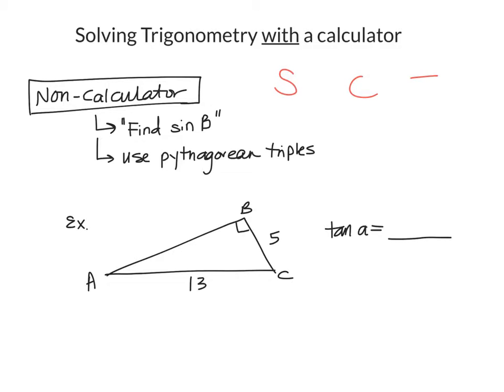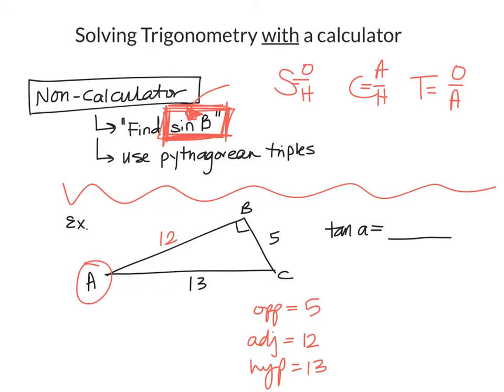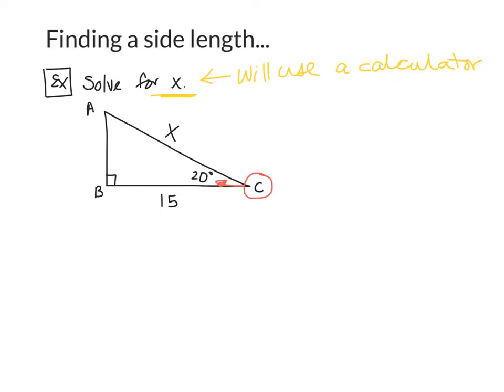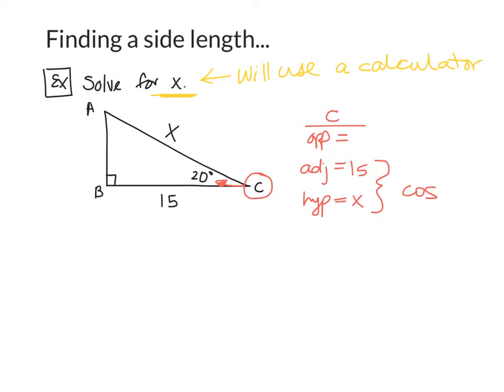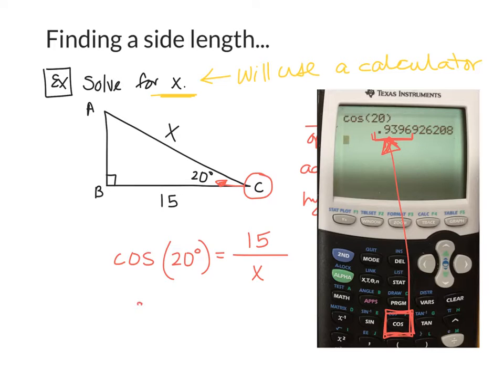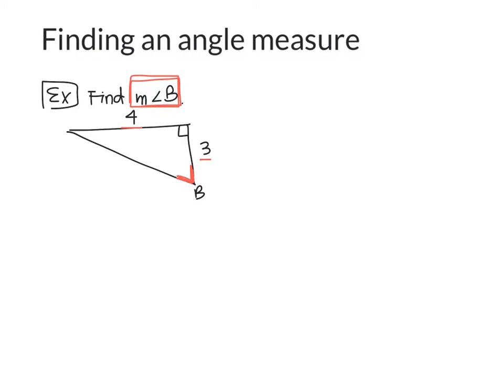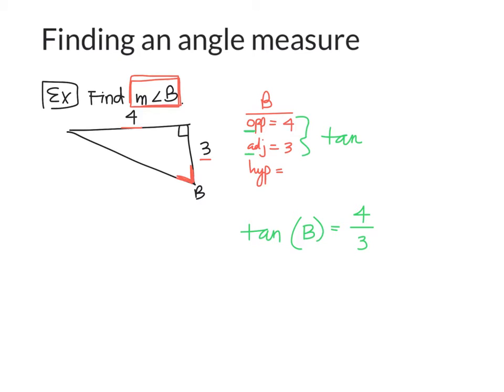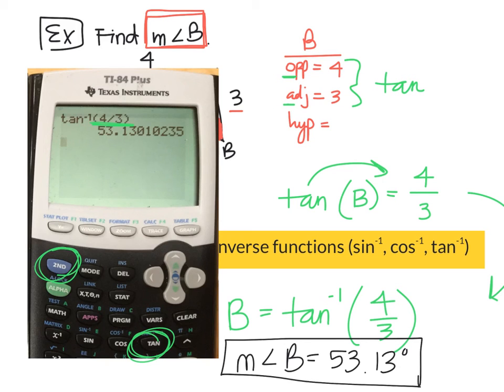13.1-13.2 part 2 Geometry